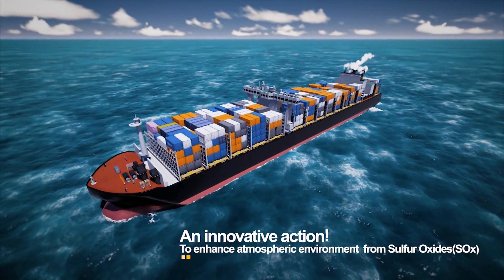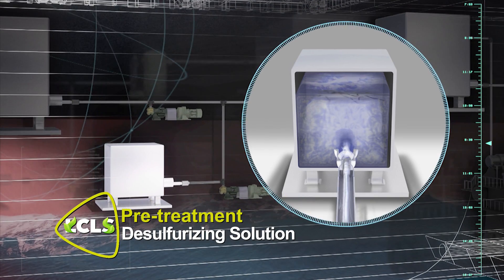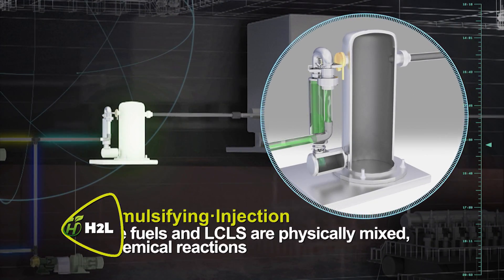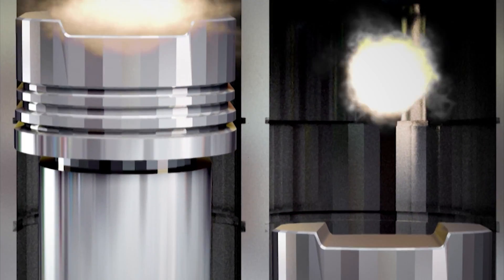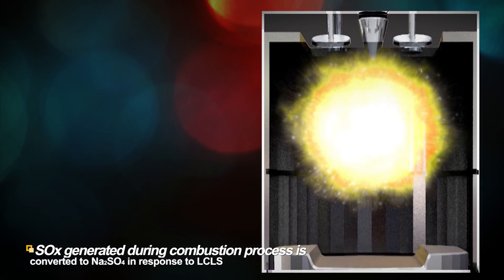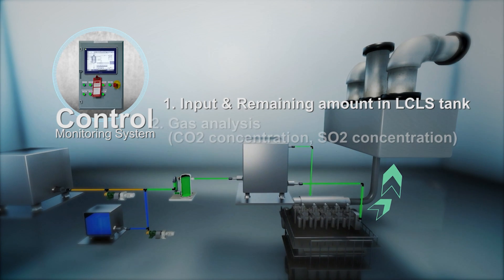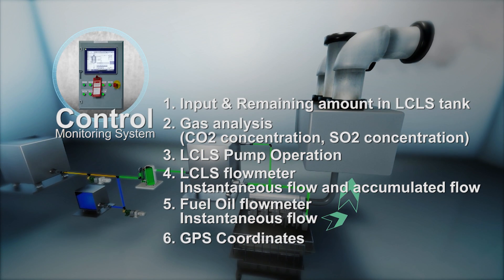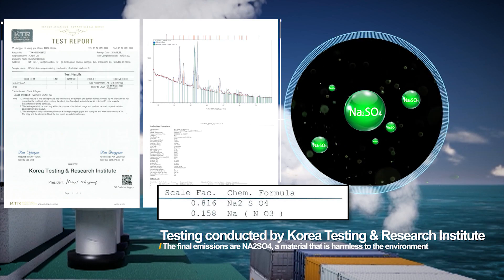LC Tech - Desulfurizing Solution 'LCLS'_LowCarbon(English Ver.)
We make the world's sky blue again!